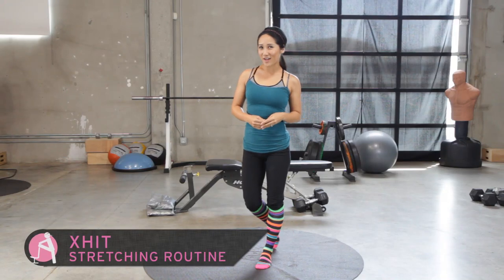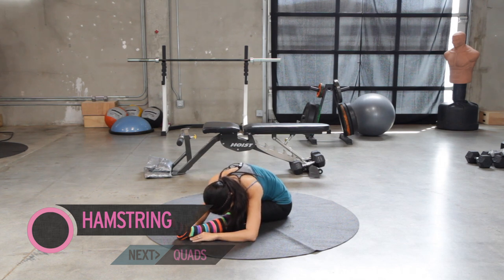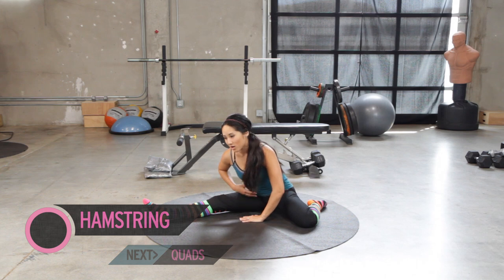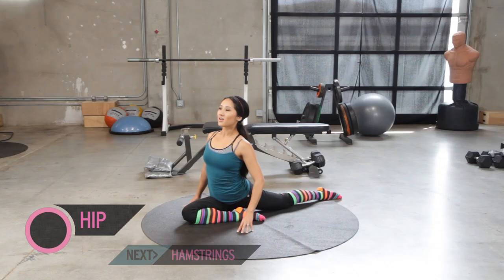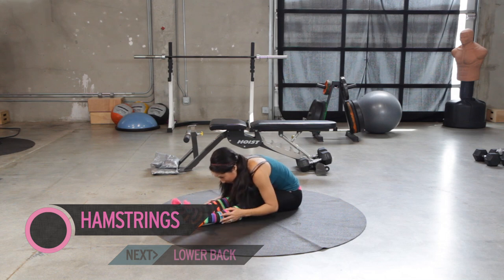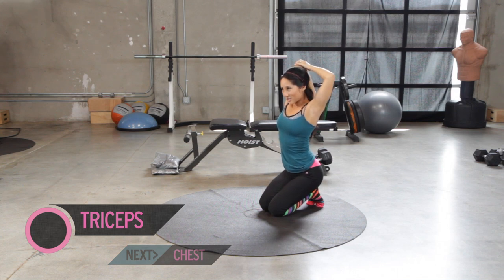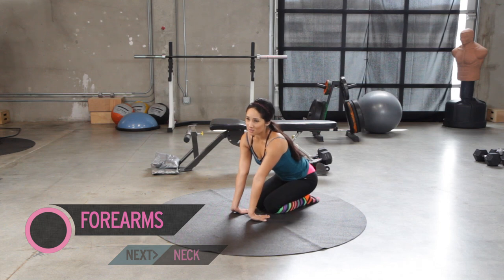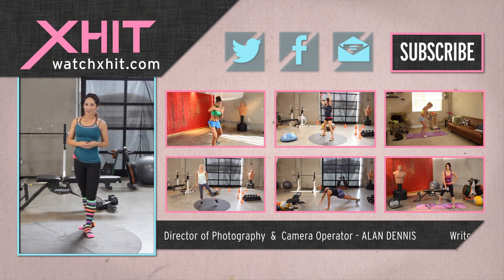Stretching Routine: Warm Up Exercises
Alright guys, you've been asking for a static stretching routine either to do before a workout or to cool down after a workout. Well today fitness trainer Kelsey Lee has a video exclusively designed to show you all the best stretches to keep your body loose and ready for exercise. Follow along and please, let us know what you thought so we can adjust our future videos to your liking!